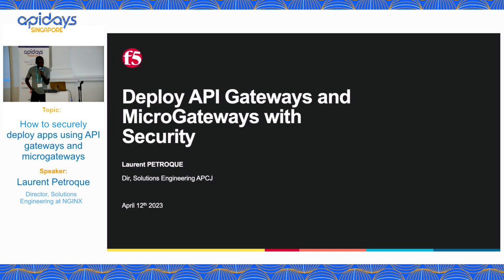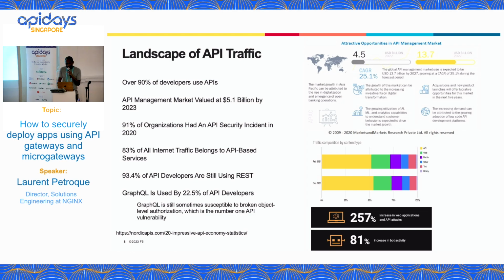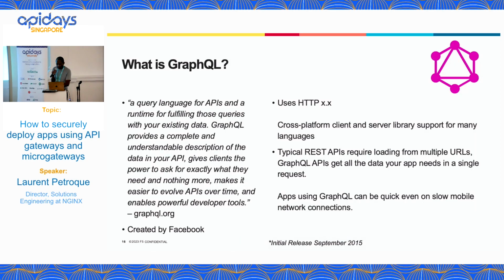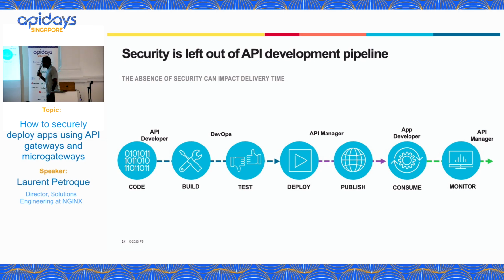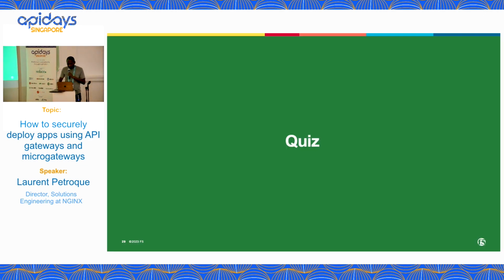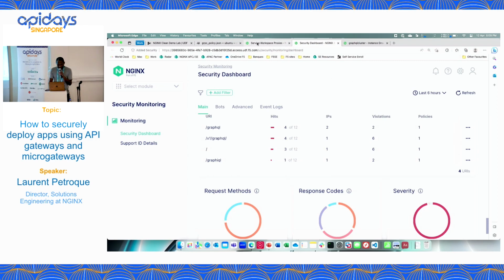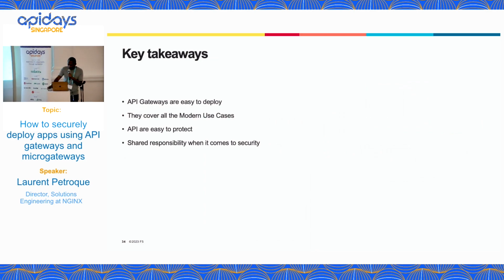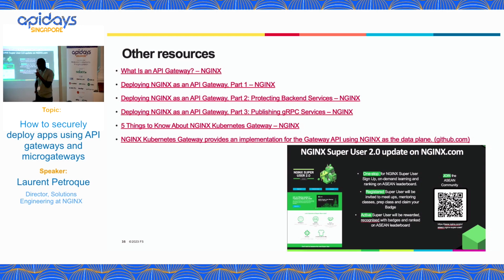Apidays Singapore 2023 - Secure Your APIs Like a Pro: Must-Know NGINX Tips!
Title: How to securely deploy apps using API gateways and microgateways
Speaker: Laurent Petroque, Director, Solutions Engineering at NGINX (part of F5)

Apidays Singapore 2023 - Resilience to adaptability through digitisation

Dive into the world of API security with Laurent Petroque, Director, Solutions Engineering at NGINX (part of F5), as he shares indispensable Nginx tips in "Secure Your APIs Like a Pro: Must-Know Nginx Tips!" From deploying RESTful, GeoPC, and GraphQL APIs to mastering the art of securing them, this video is packed with actionable insights.

CHAPTERS:
0:13 - Introduction to NGINX
1:33 - NGINX History Overview
3:53 - NGINX at API Days
8:46 - NGINX Quiz Segment
9:25 - REST API Explained
9:52 - Introduction to GraphQL
10:58 - Understanding gRPC
12:05 - NGINX API Connectivity Manager Demo
15:42 - Securing Your APIs
21:06 - Components of API Security
29:00 - Kubernetes Gateway API Integration
33:29 - Learn More About NGINX
34:37 - NGINX Super User Program
35:35 - Q&A Session

🌐 For more insights and to dive deeper into the API industry, check out the following resources: